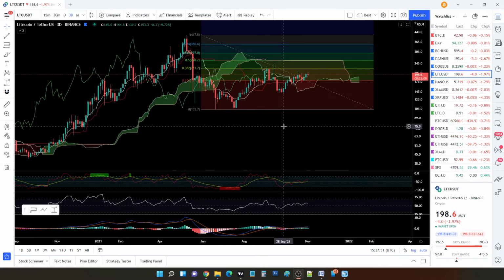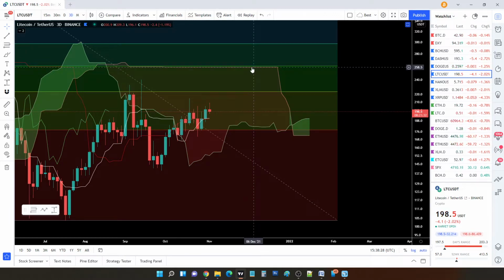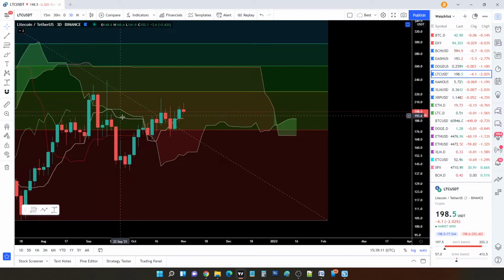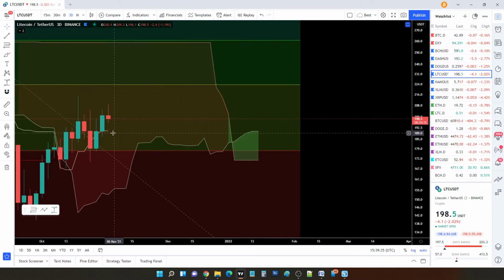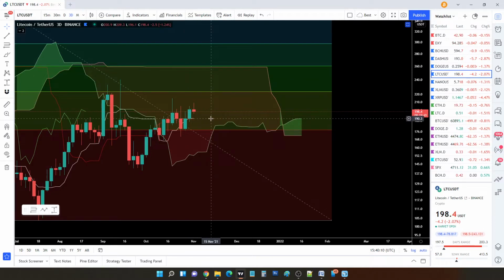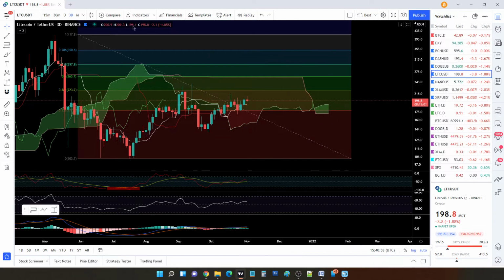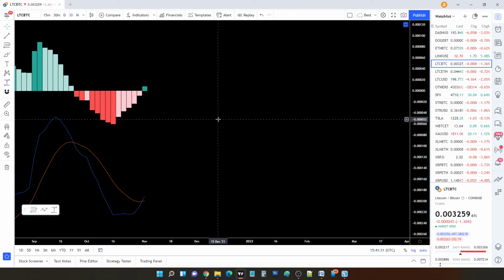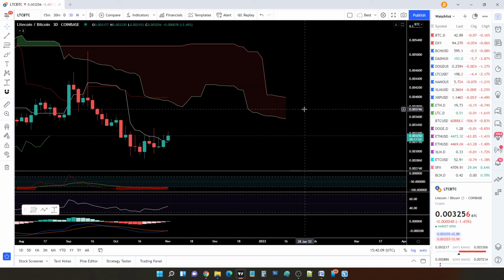NOVEMBER 2021 Litecoin Technical analysis - Price targets for November LTC / USD, LTC / BTC pairs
Price targets and technical analysis for Litecoin for November 2021. LTC / USD, LTC / BTC pairs!